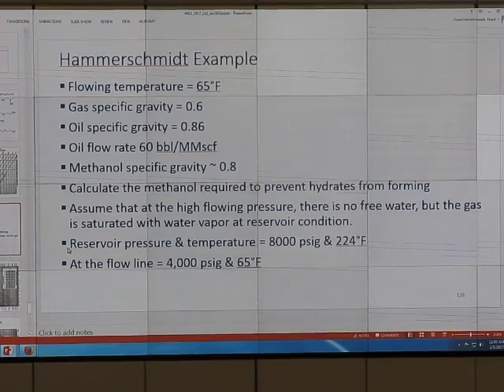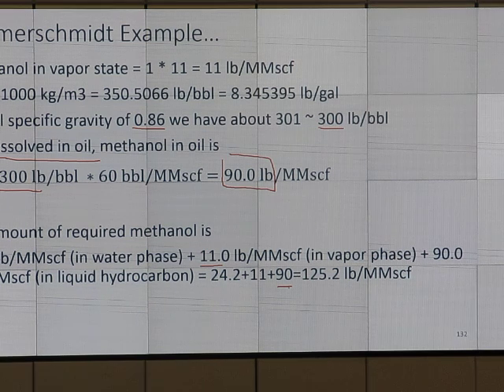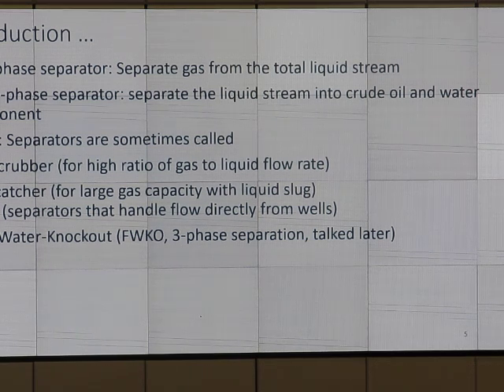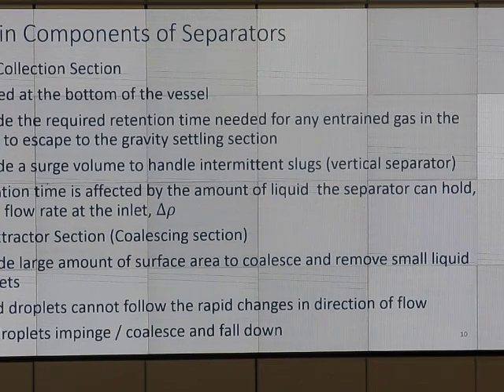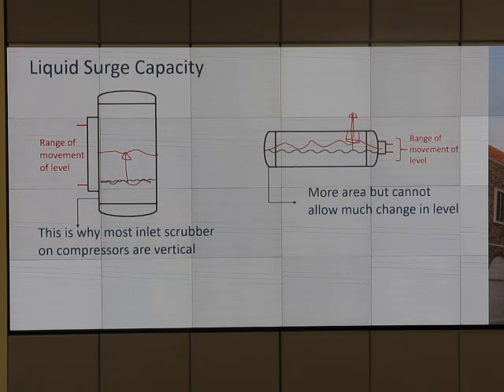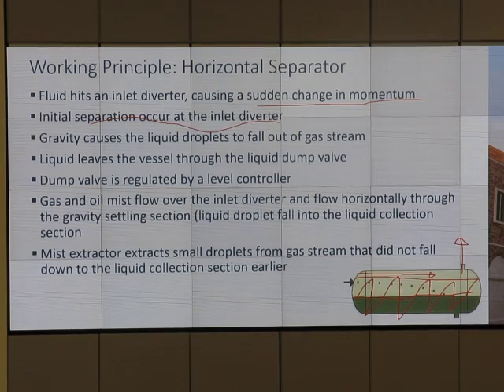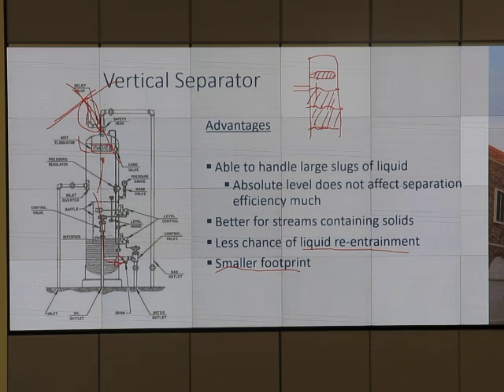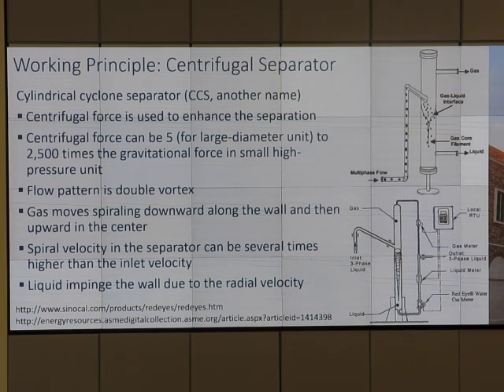4405 Spring 2017, video 13, Feb 09